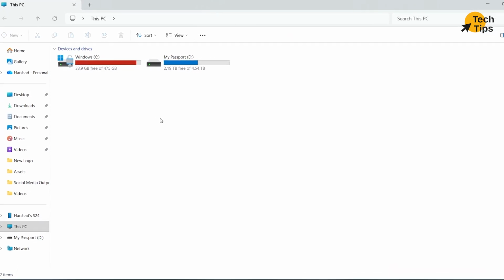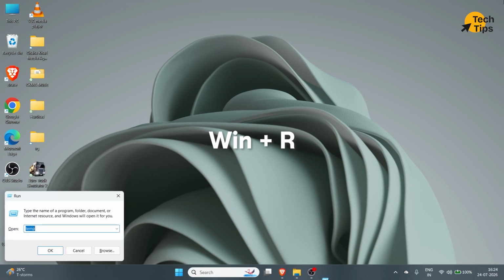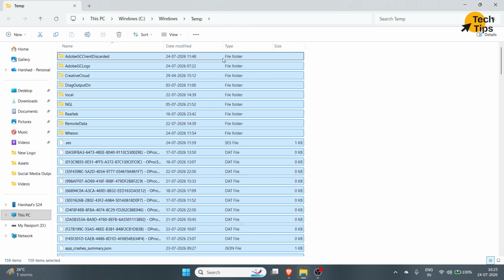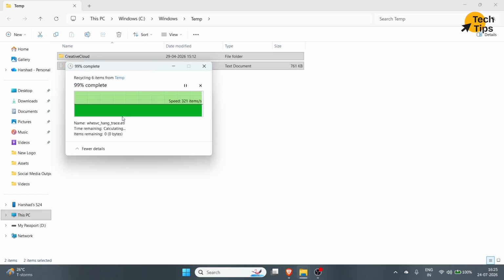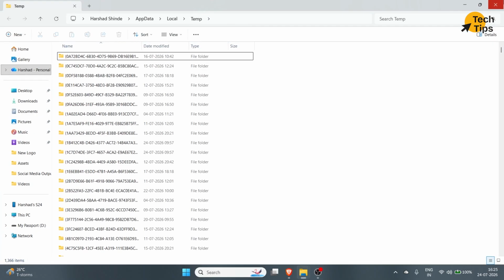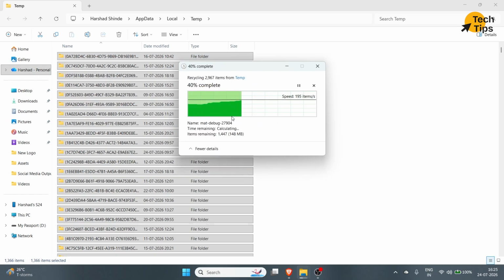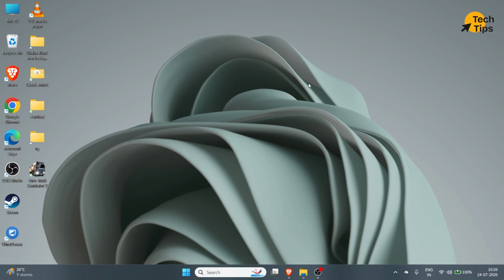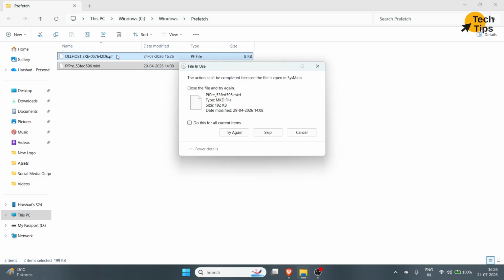How to Delete Temporary Files in Windows (Free Up Storage)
Is your Windows PC running slow or running out of storage? In this video, I'll show you how to safely delete temporary files in Windows 11 using built-in tools. This simple maintenance tip can help free up storage space and remove unnecessary files that accumulate over time.

In this video, you'll learn:
How to open the temp folder
How to delete temporary files safely
What to do if some files can't be deleted
How to free up storage without installing any software

This quick Windows tip is perfect for beginners and anyone who wants to keep their PC clean and organized.